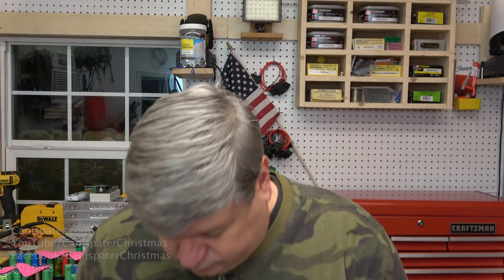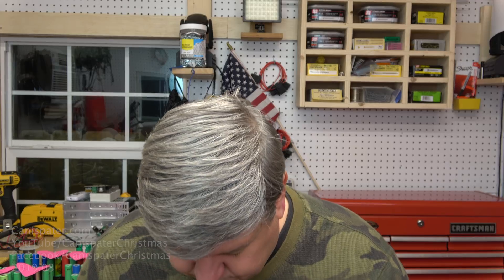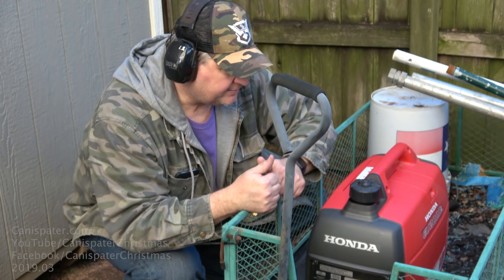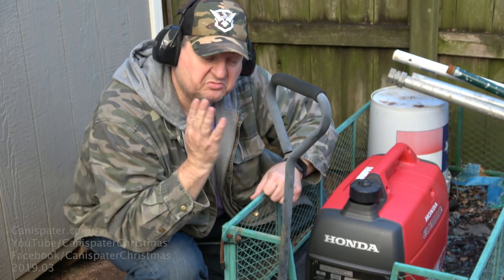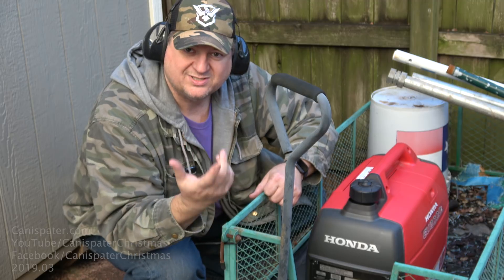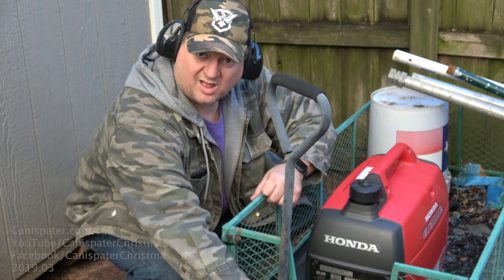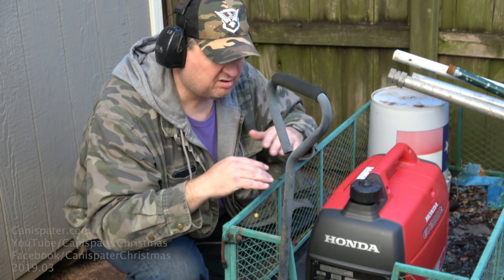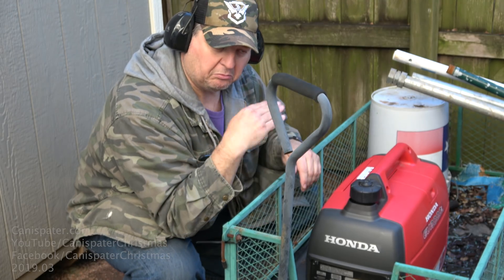⚡️Honda Generator Baseline Load Test (2019)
AveRage Joe inspired me to do my own test - a generator baseline load test.

Keith's EBay Store (pack-building supplies)